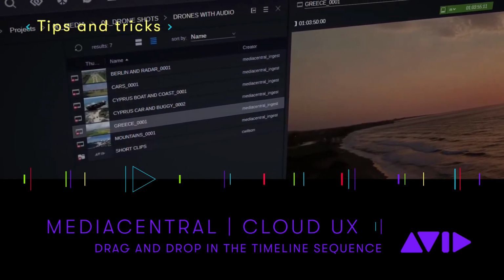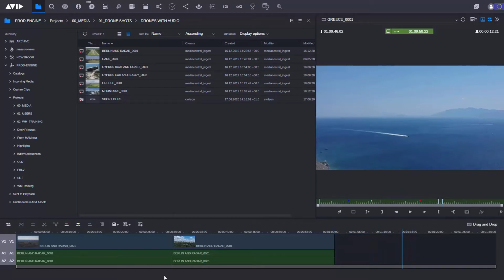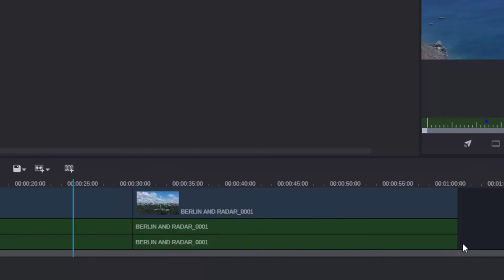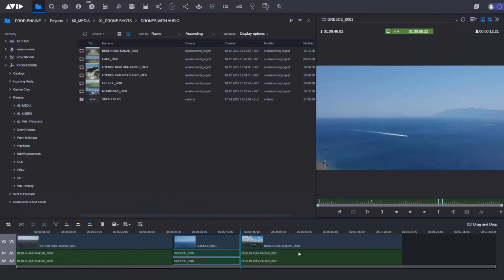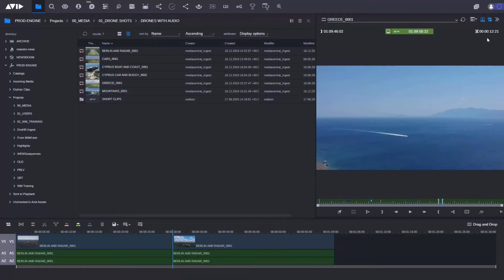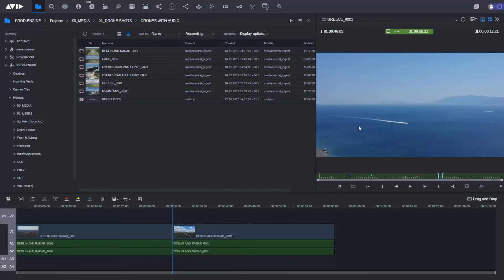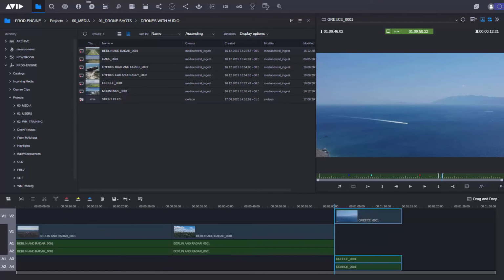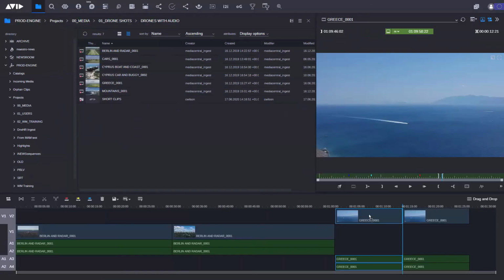MediaCentral | Cloud UX — Drag and Drop in the Timeline Sequence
Tips and tricks on how to use the different drag and drop features in MediaCentral | Cloud UX